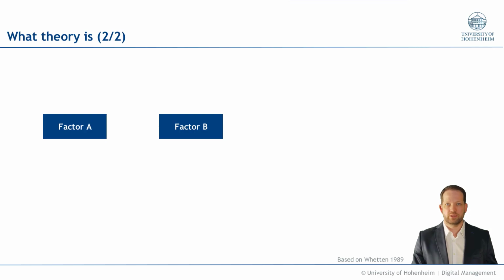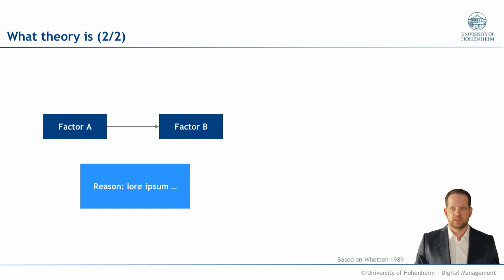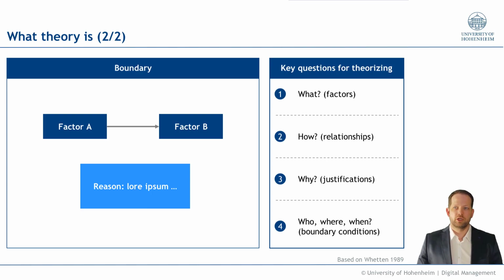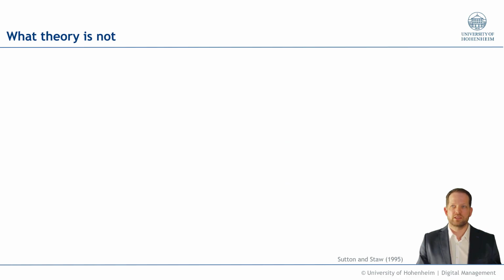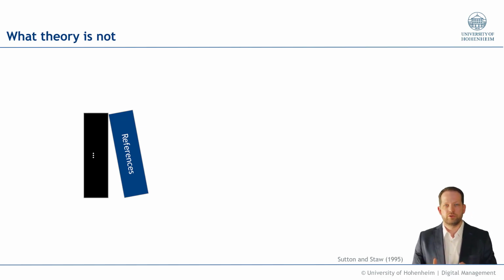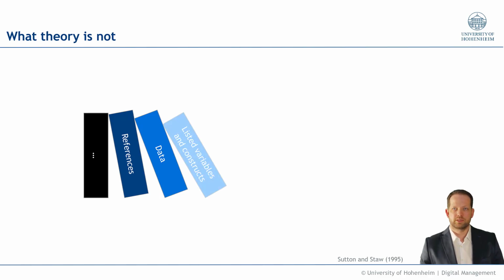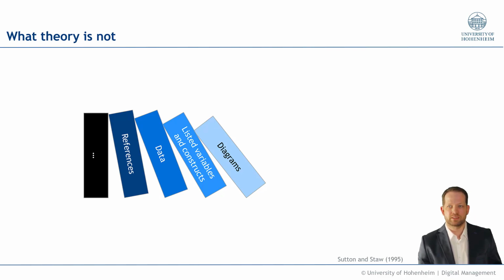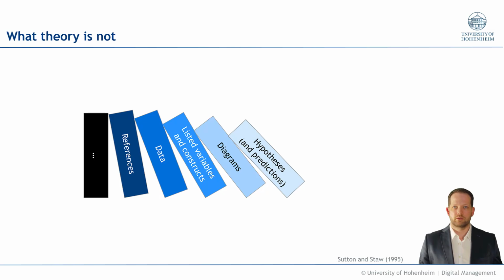What theory is (08:32 minutes)